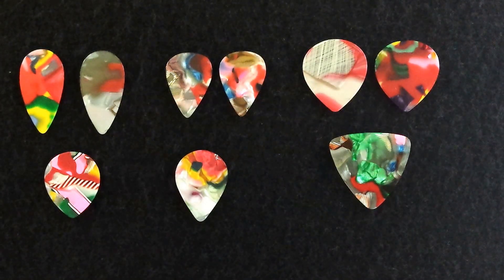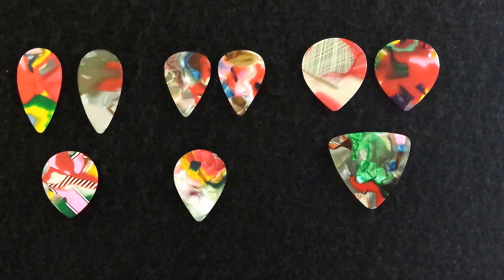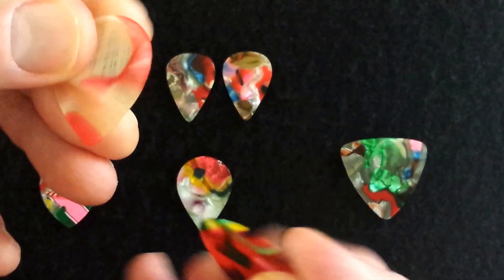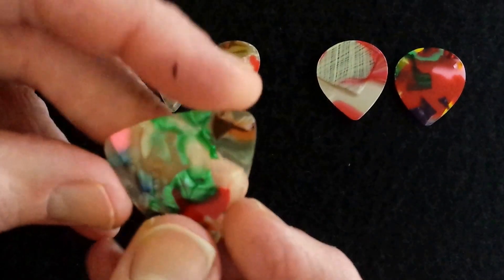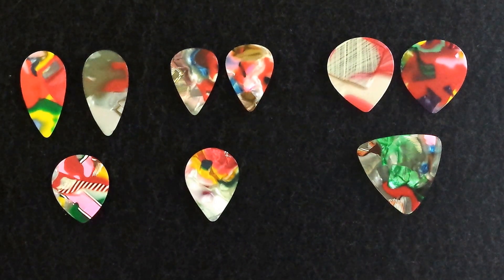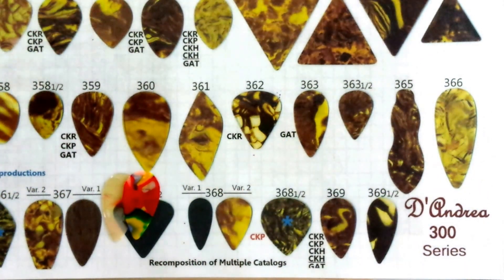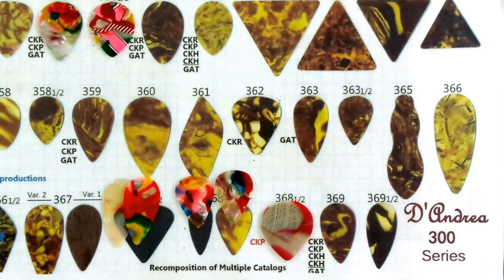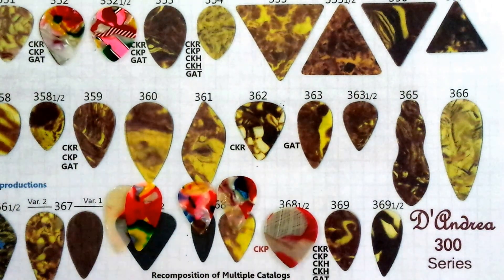Vintage Guitar Picks - 4.6 Japanese Mosaic Special II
Made in the mid 1950's to mid 60's, this group is NOT part of the more popular 720 Cabinet Assortment shapes that Herco and others distributed. Consider those shown to be of an even rarer variety. See video for further details.